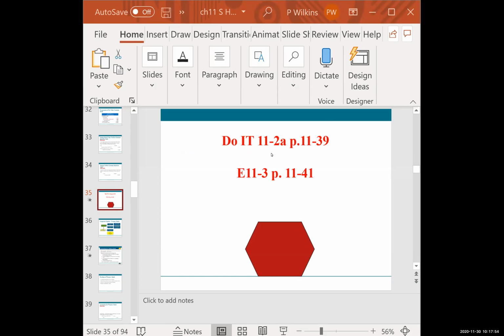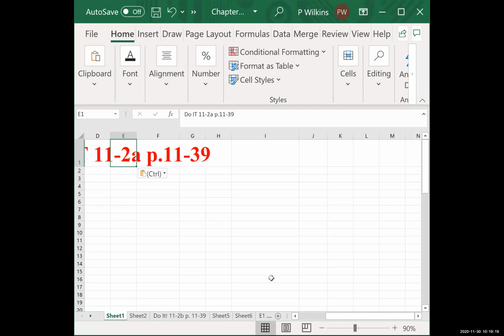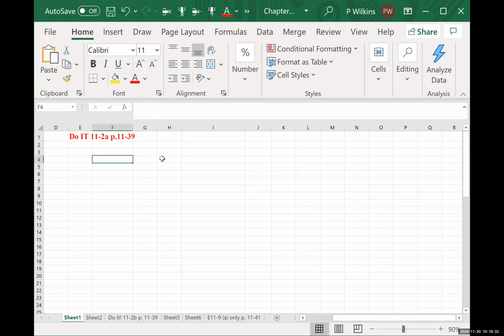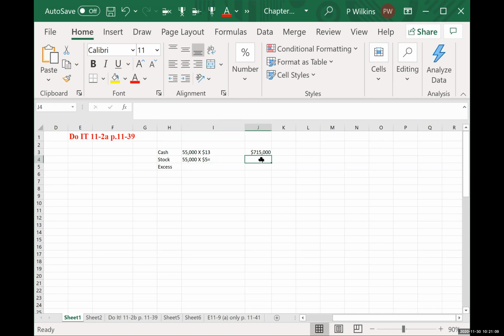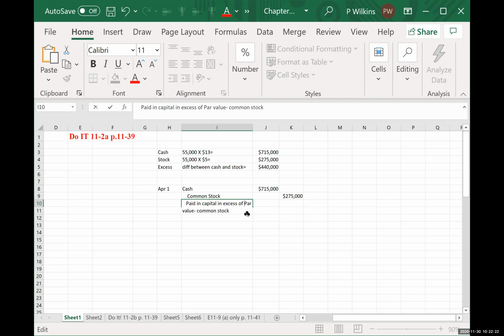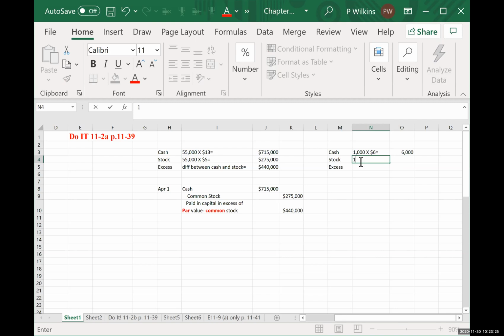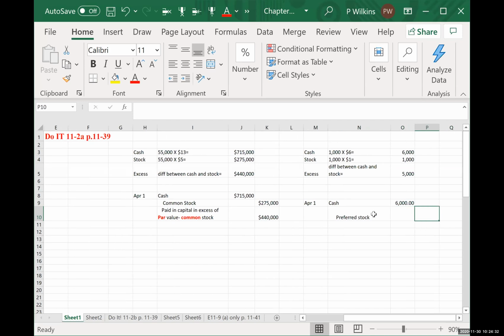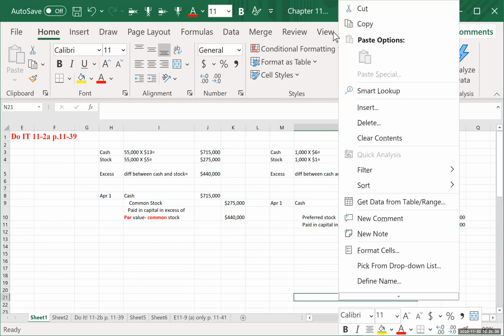3 of 5 chp 11 doit 11 2 a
3 of 5 chp 11 doit 11 2 a